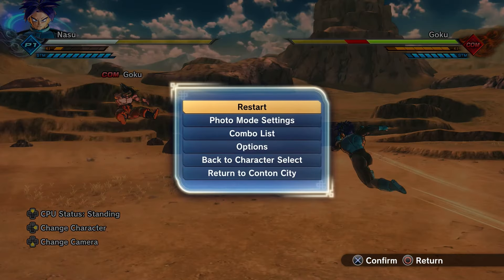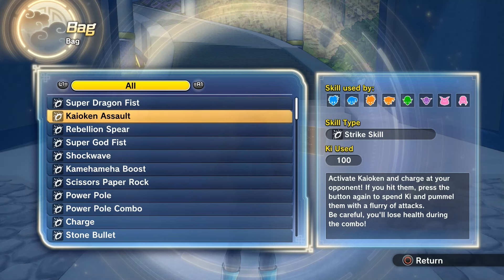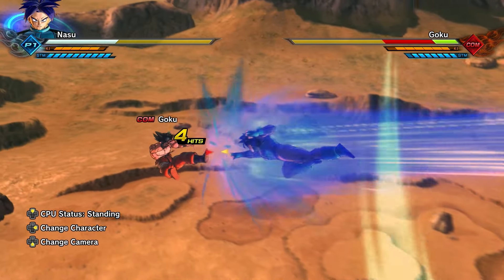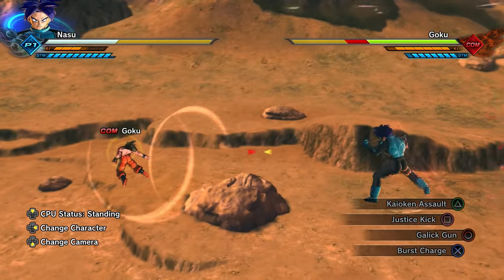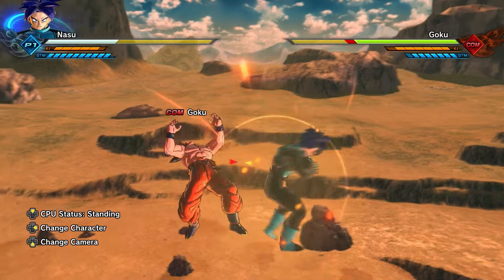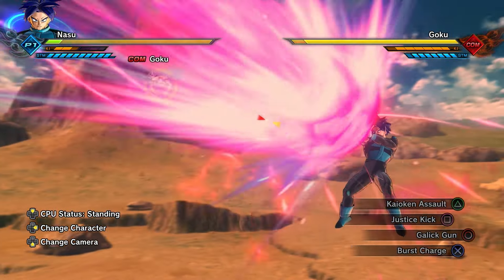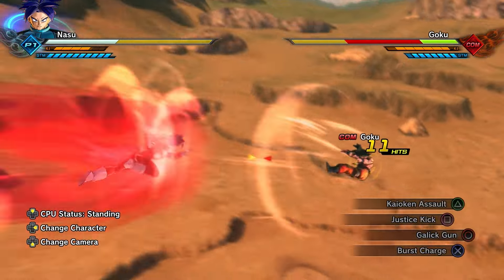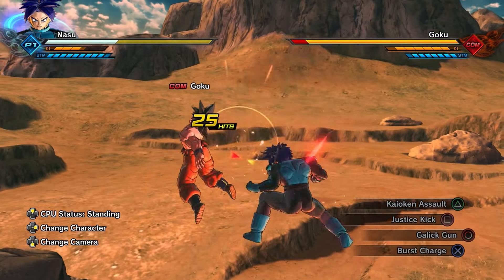DBXV2 Skill Breakdown | Kaioken Assault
This is the series where I go over the functions of skills in Dragon Ball Xenoverse 2. This is a good one, at least partly.